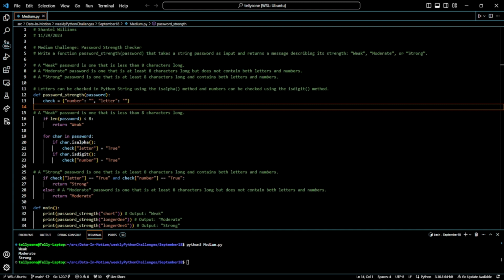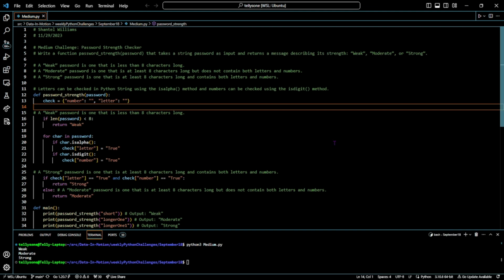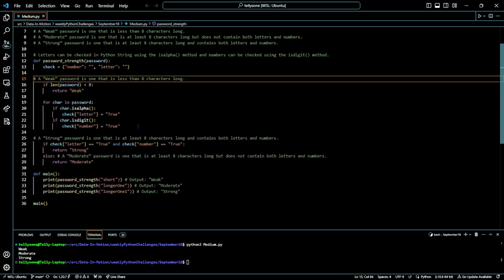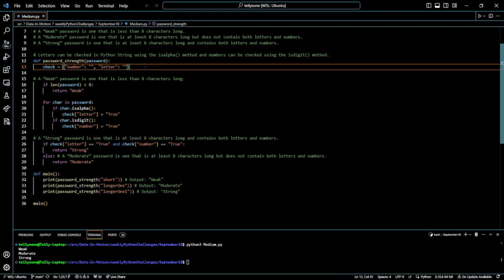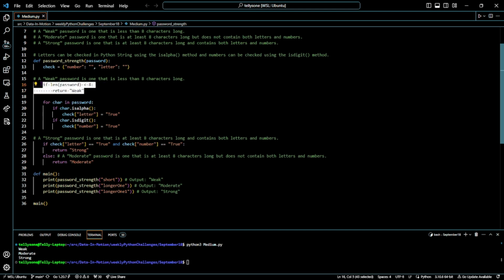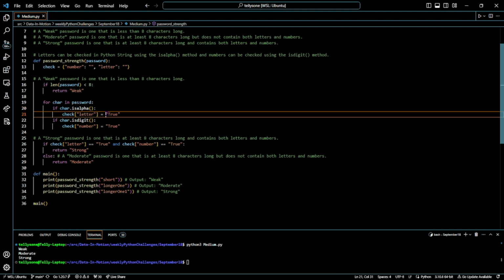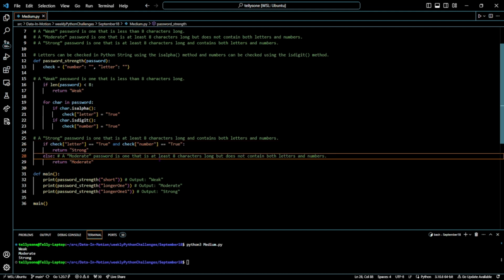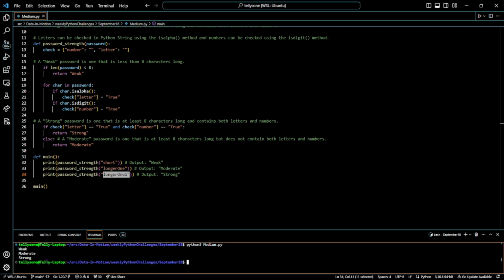Medium Python Challenge: Password Strength Checker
This is my solution for Data in Motion 's week of September 18th Medium Challenge. The link is posted below.